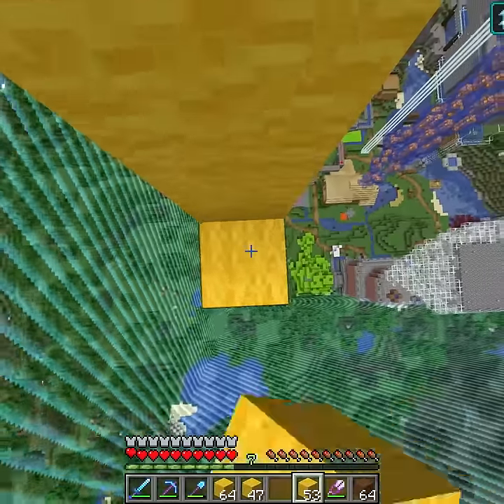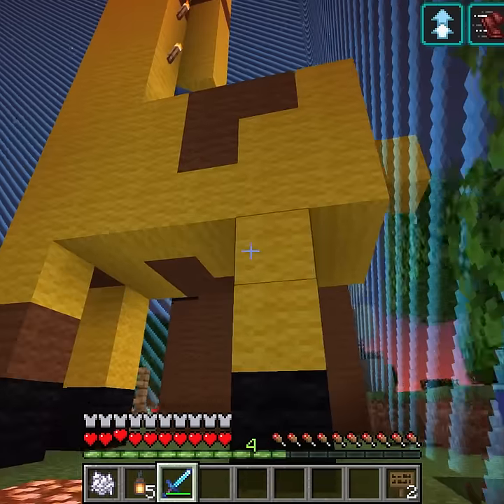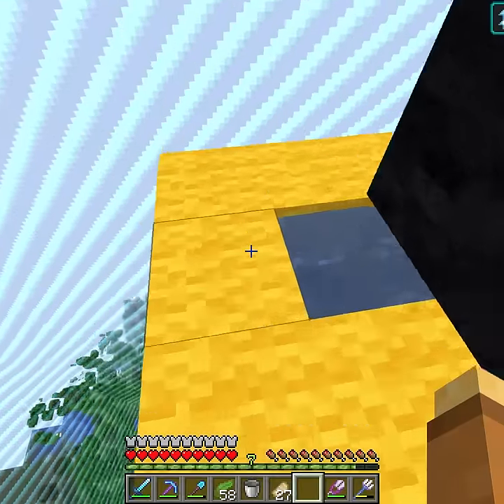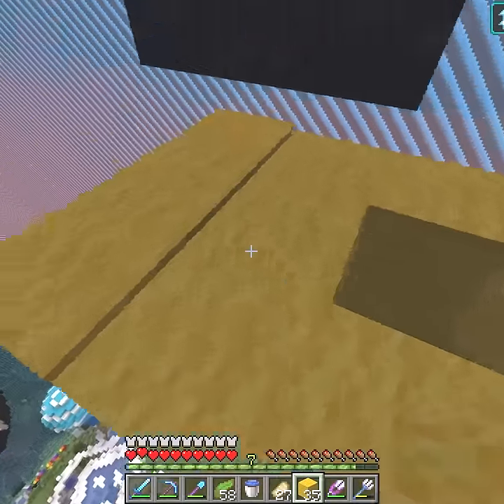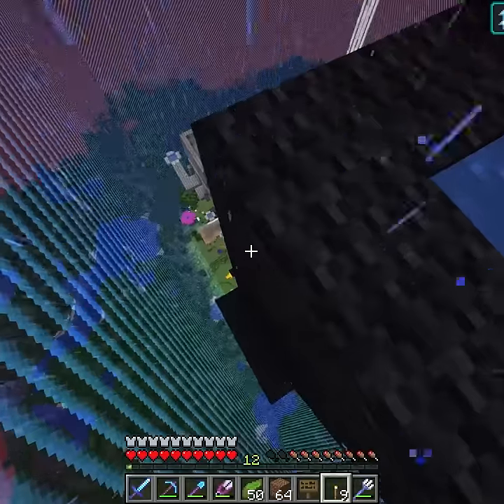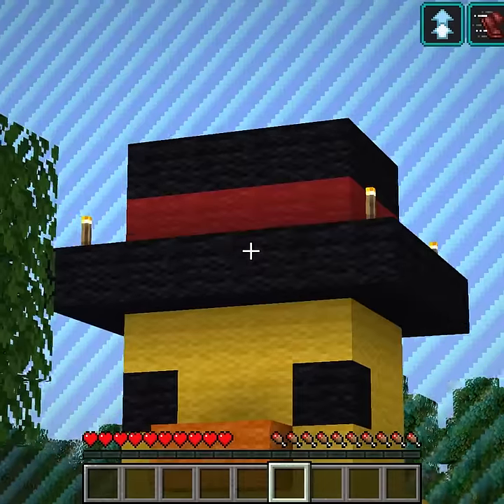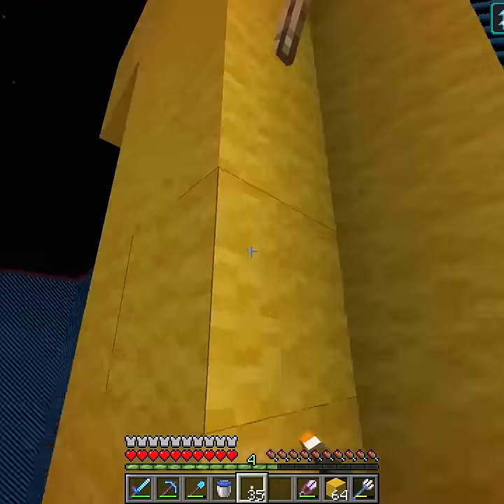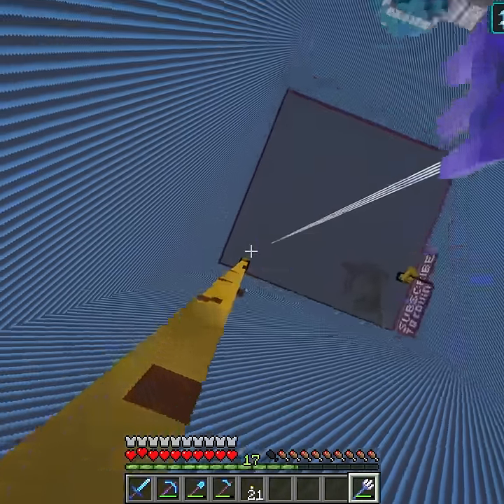building funny giraffe on the 100 by 100 Minecraft World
minecraft Today I build the funny giraffe that I think is funny. Also oh my goodness I'm writing this right now while the most recent 1House SMP video (for those wondering it was the one where Ashswag joins) is doing really well, I just find that crazy. I didn't know if that series would do well, but hey, it does!

Not Minecraft, But Water Rises or Minecraft, But Lava Rises, or any other but challenge like that. This isn't a speed run / speed runner of Minecraft against a killer / assassin. This is the 100 by 100 Minecraft World but not the 1 by 1 or 1House SMP